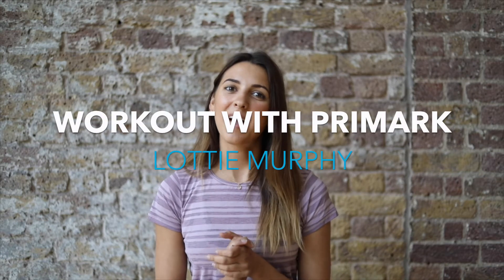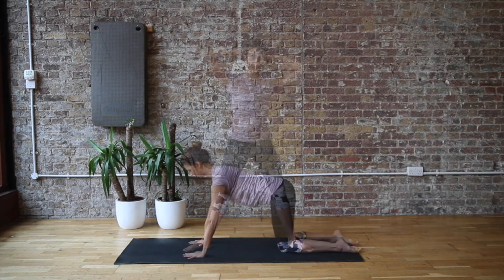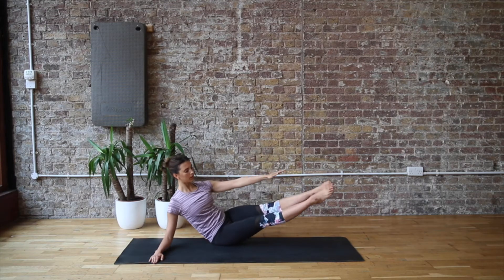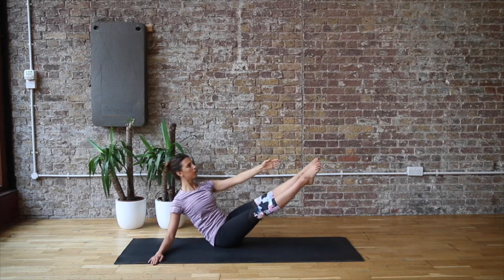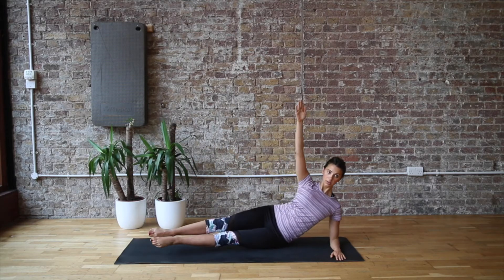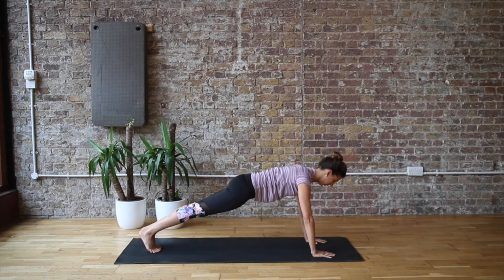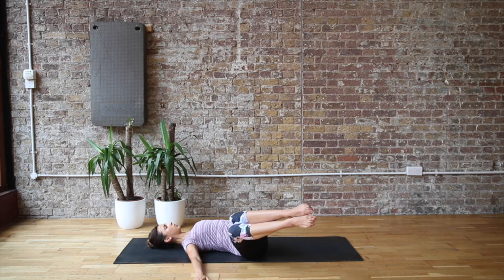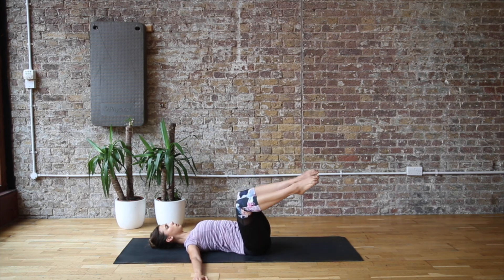PRIMARK | Summer Pilates Workout | Lottie Murphy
Fitness blogger Lottie Murphy talks us through her summer pilates routine for the ultimate full body workout.

Workout Tee: £5
Leggings: £7